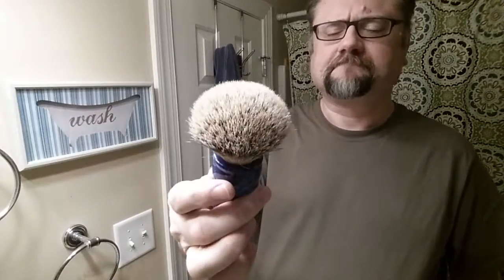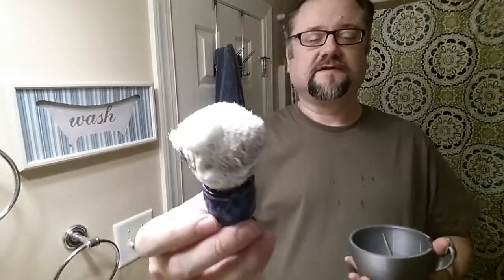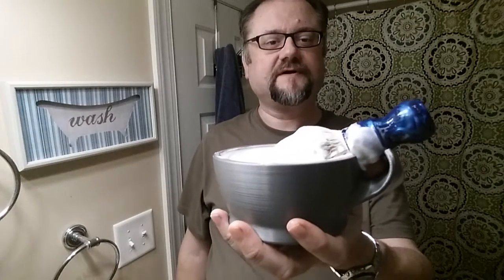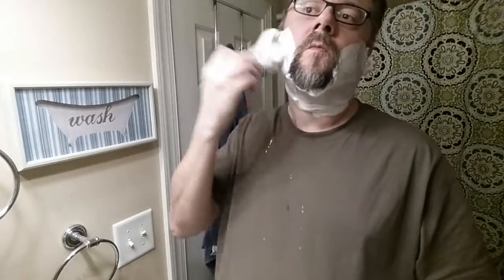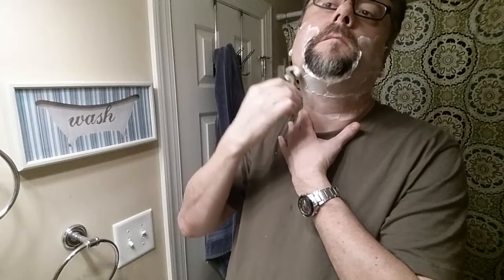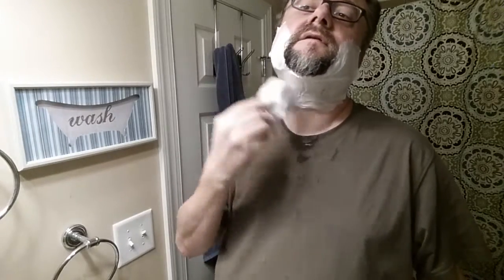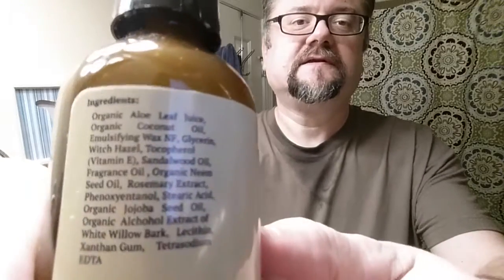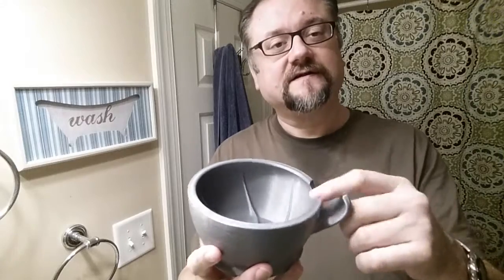Just a Shave: Karve Chris Bradley - Astra Platinum (9) - Fine Santal Absolut - TGN ST Premium 22mm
Razor: Karve - Christopher Bradley (A Plate)
Blade: Astra - Superior Platinum (9)
Lather: Fine Accoutrements - Santal Absolut
Brush: Golden Nib - Silvertip Premium 22mm
Post: Lather & Wood - Sandalwood

*General Notes / Exec Summary / TL;DR*:
Using a new bowl today, provided by a friend, Roger.  It was a 3D design of his and he printed it right up!  It was fun to work with him a little bit and make a few tiny tweaks to his excellent design.

In honor of that, I chose some of my favorite pieces to shave with.

*Razor and Blade Notes* - Karve - Christopher Bradley (A Plate) ::: Astra - Platinum (9 uses):
A smooth match made in heaven.  Great combo.

No tugging or irritation.  Predictable, efficient cutting.

*Soap Notes* - Fine Accoutrements - Santal Absolut:
One of my favorite scents ever.  And this puck gives me such great lather very easily.  Great creamy feel and super slick.

Tried something new tonight and still got 2-3 times as much lather as I needed.  soaked the soap in 2 tsp of water for several minutes, because I then added that to my lather bowl, thereby not wasting any soap.  Then a 30 sec load (will try 15 next time) and ended up putting 4-5 tsp of water to make the lather.

Lather was amazing.  So rich and creamy.  Rival any top-tier soap... seriously.

Love this sandalwood scent.  Strength was a nice 5-6/10, making it very enjoyable during the shave.

*Brush Notes* - Golden Nib - Silvertip Premium 22mm:
Flowy, soft, low backbone cloud of a brush.  Love it.

**Shave Quality**
During the Shave Feel:
 Cheeks: Smooth
 Neck: Smooth